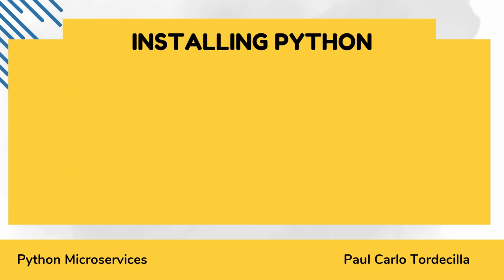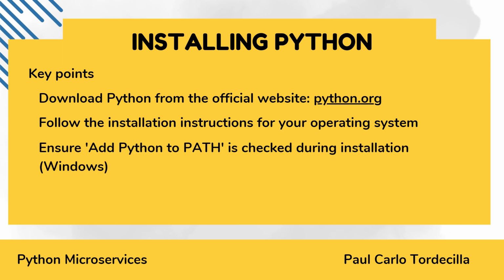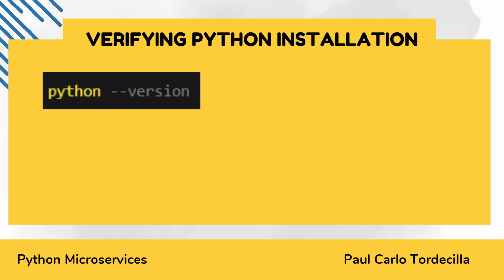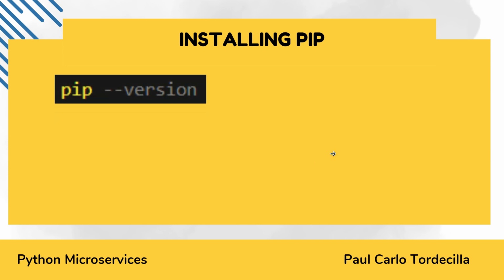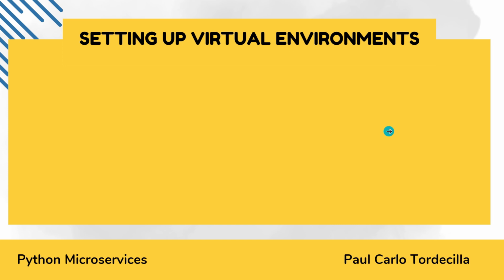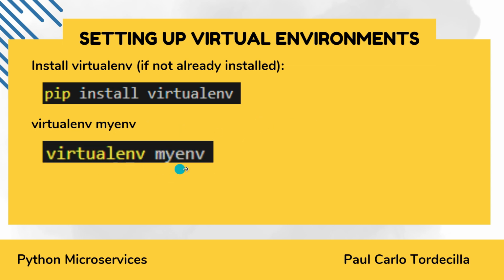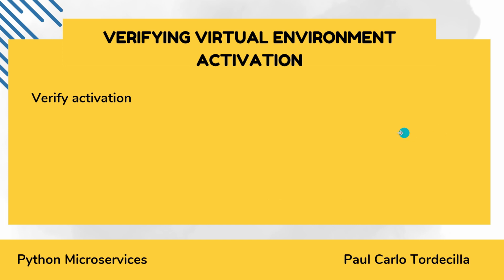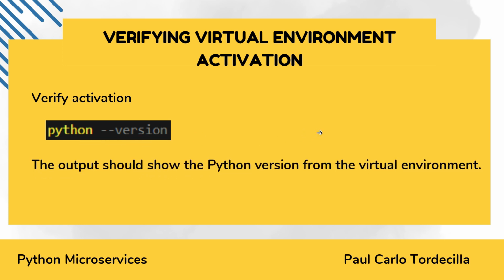Installing python, pip and virtual environments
Master Python Microservices: A Comprehensive Guide! 🐍

Unlock the full potential of microservices architecture using Python! In this video, we'll dive deep into the world of Python microservices, exploring key concepts, best practices, and hands-on examples to help you build scalable, efficient, and robust microservices. Whether you're a seasoned developer or just getting started, this guide will equip you with the knowledge and skills to excel in your projects.

📚 Ready to take your learning to the next level? Visit my complete Python Microservices course on Udemy, where I cover everything you need to know—from setup to deployment, and everything in between.

👉 [Enroll in the Udemy course here]